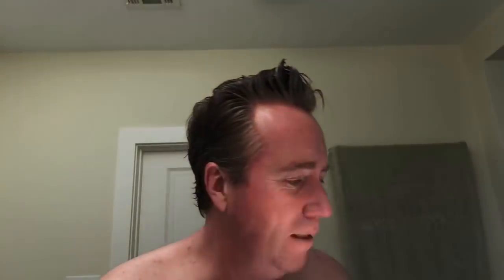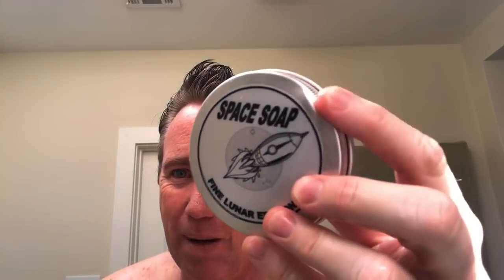11,700 Subscriber Giveaway - WIN Space Soap and my 1930's Tark Electric Razor!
It's incredible to me that so many people seem to want to watch me shave and listen to my ramblings. I just want you all to know how much I appreciate you, so I'm going to give away some cool stuff! If you win, you'll receive some Space Soap, a Space Soap towel and my old 1930's Tark Electric safety razor. I recommend that you DO NOT use the electric razor since it can be a shock hazard and it's very old. Keep it as a keepsake or curio only.

Thanks, everybody. Now, let's shave!

Get a discount on anything you buy by using offer code SINATRA5

Buy my Sinatra Lennon signature shaving brush from DS Cosmetics